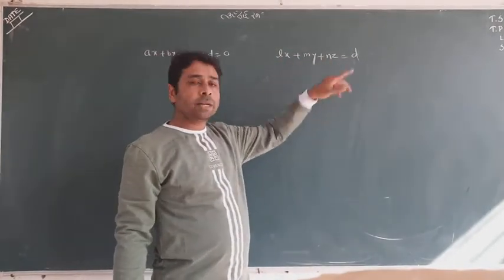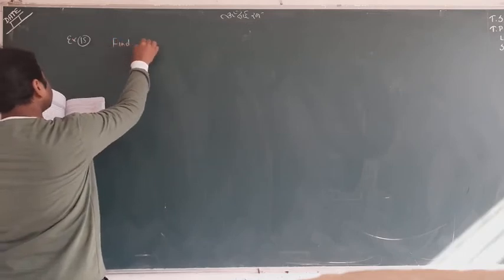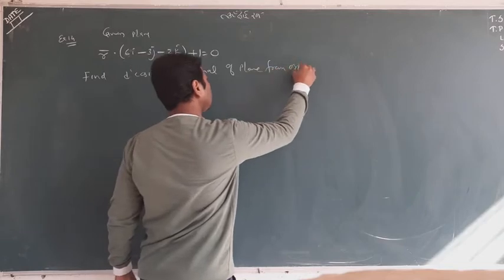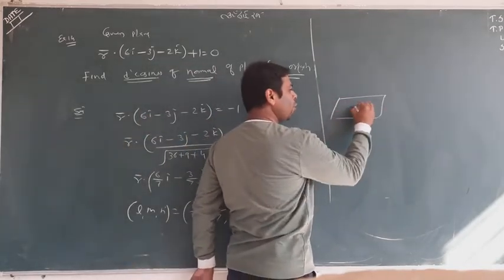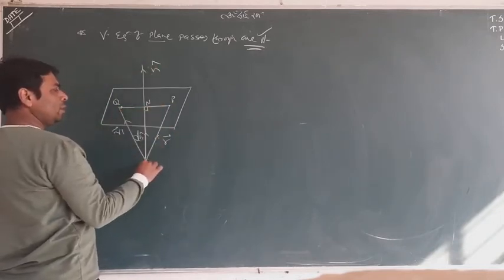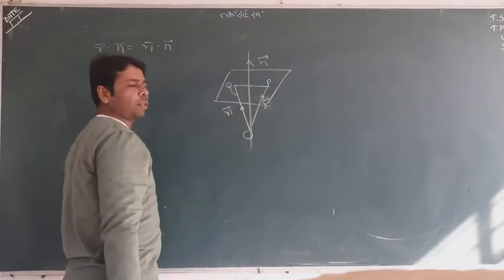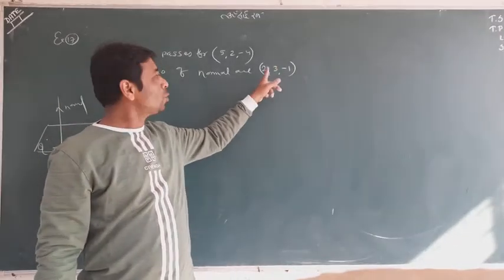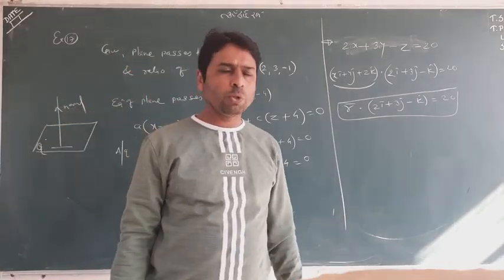CLASS XII || THREE D GEOMETRY || MATHS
EQUATION OF PLANE PASSES THROUGH ONE POINT WITH EXAMPLE